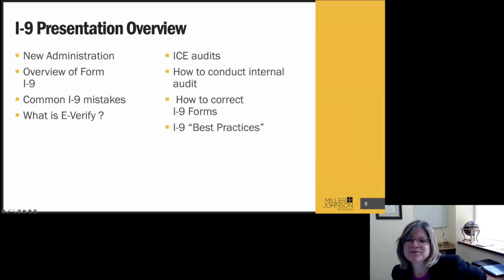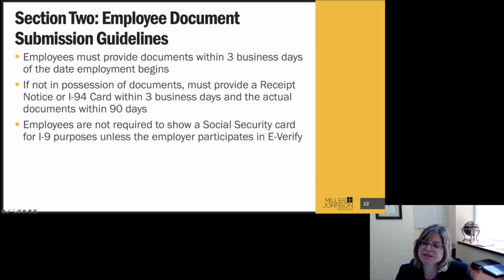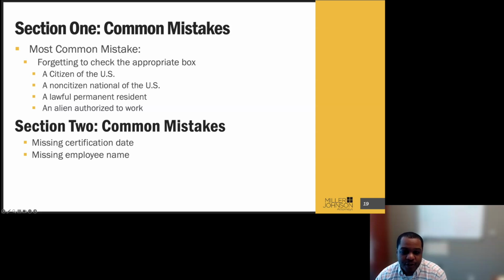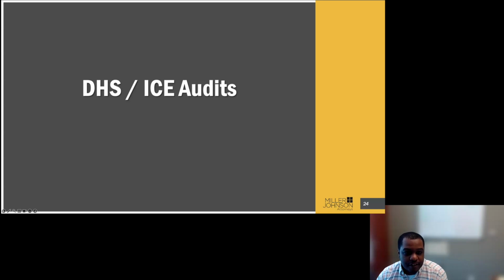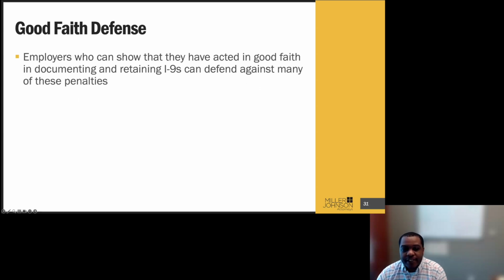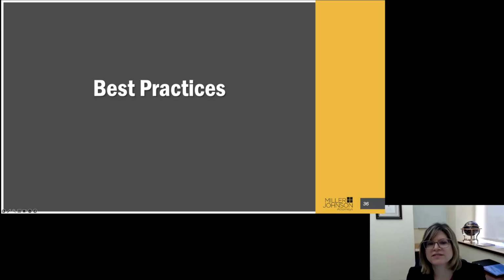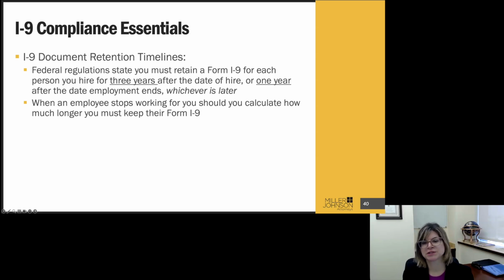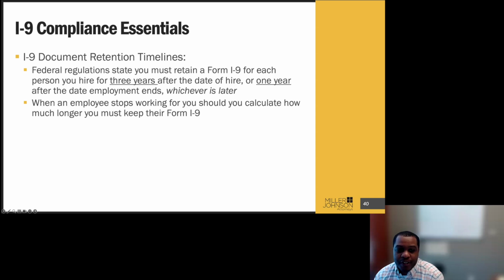Navigating I-9 Compliance: Essential Strategies Under the Trump Administration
With the new administration's heightened focus on immigration enforcement, staying compliant with I-9 regulations is more critical than ever. In this webinar recording, Miller Johnson attorneys Kevin Battle, Lee Ryder Koffend and Mike Stroster cover the latest enforcement trends, best practices for maintaining accurate I-9 records, and proactive strategies to prepare for potential audits.